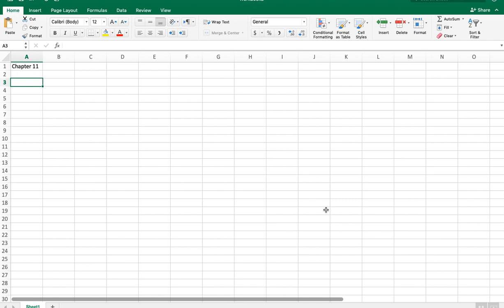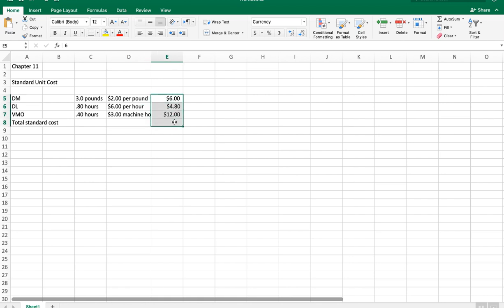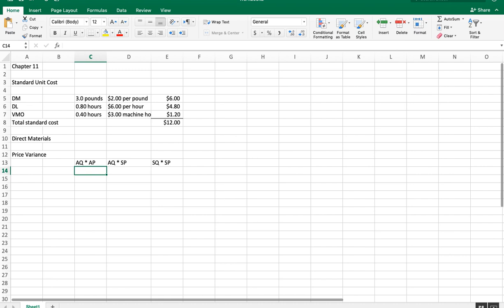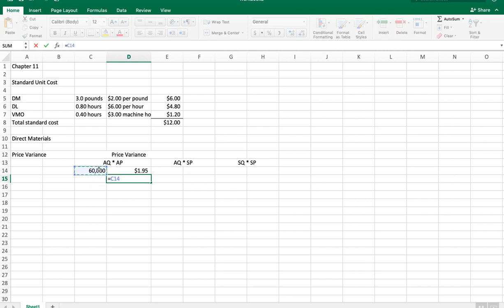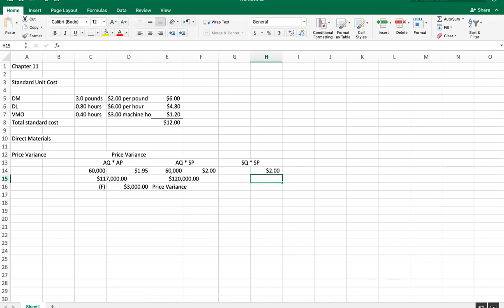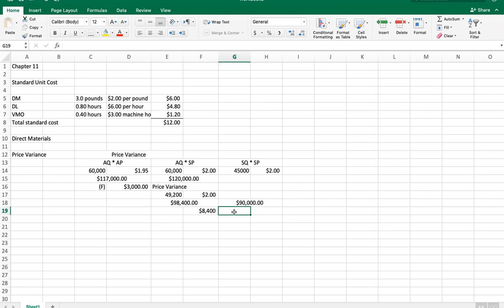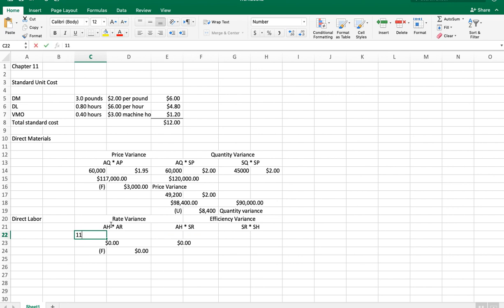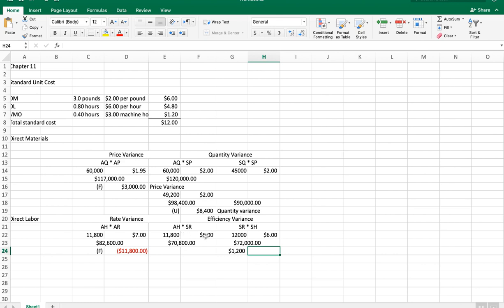Chapter 11 Video Lecture Part 1